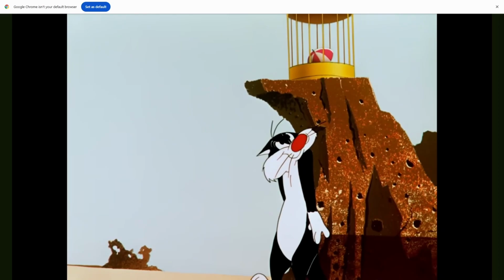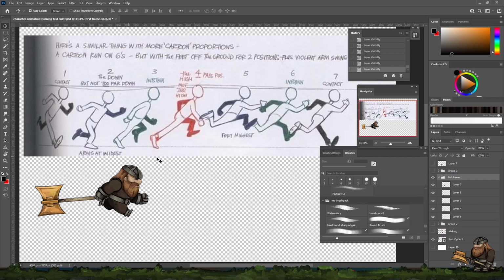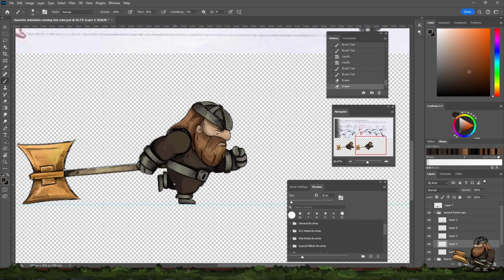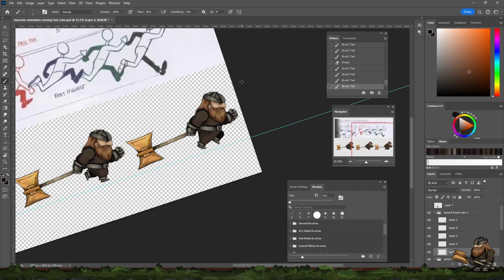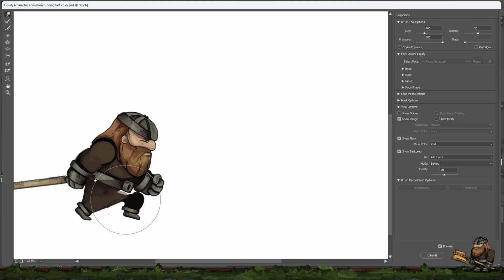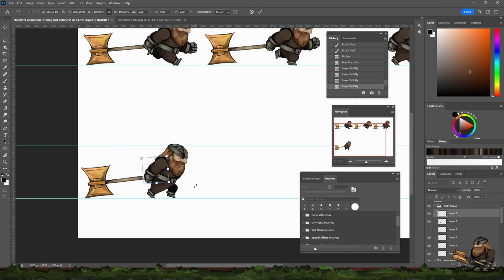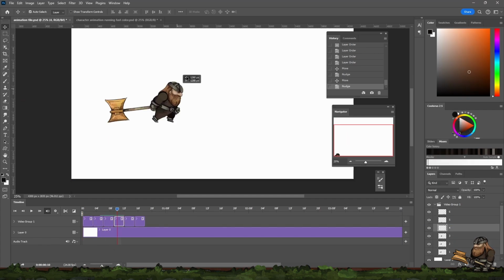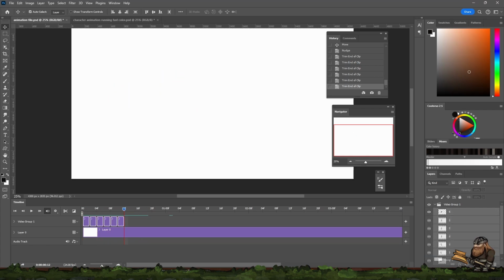Animating in Photoshop (Frame-by-Frame): Step by Step Tutorial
Hey everyone! Join me as I animate Gimli's run cycle frame by frame in Photoshop! 🎨 In this video, I'll show you my process for creating a classic run cycle animation using Photoshop, inspired by the legendary 'Animator's Survival Kit' by Richard Williams.

I used the amazing 'Animator's Survival Kit' as my primary reference, especially the run cycle sprite sheet, to get the poses just right. You'll see how I recreated all the key poses from the book, but I made the creative decision to remove the 6th frame to maintain consistency with my other animations for our game. This was a fun challenge that allowed me to adapt a classic animation technique to my own workflow.

Let me know what you think of the Gimli run cycle in the comments below!

Want to stay updated on our game's development? Follow our dev channel: five0nine.studio

“He will wipe every tear from their eyes. There will be no more death’[a] or mourning or crying or pain, for the old order of things has passed away.”

Revelation 21:4

Be blessed!

Artist: Kia